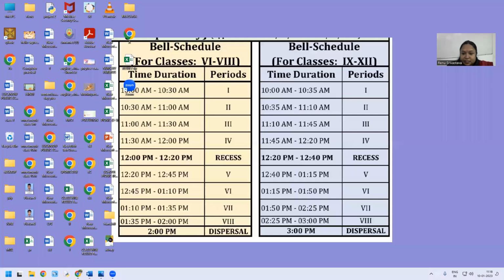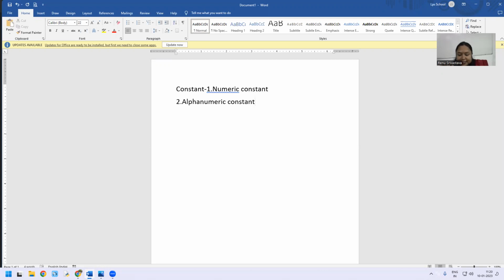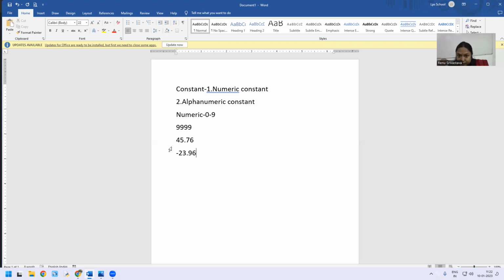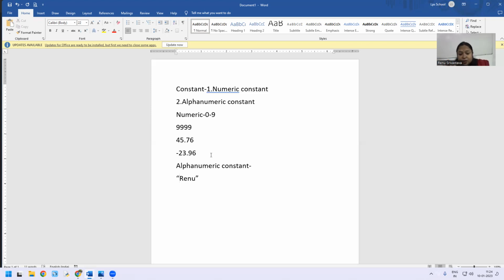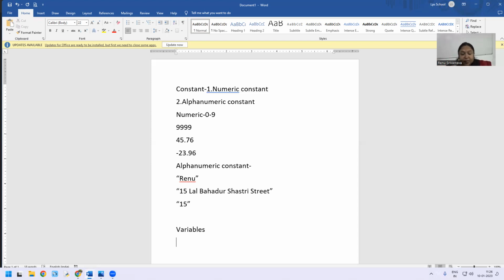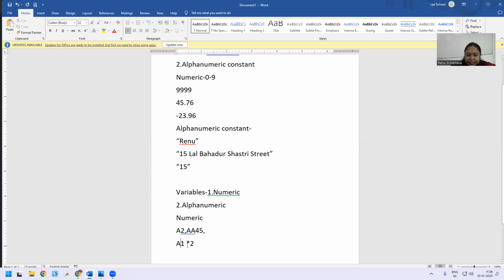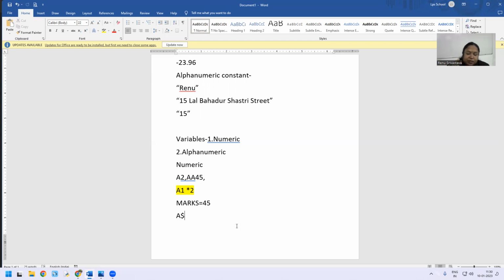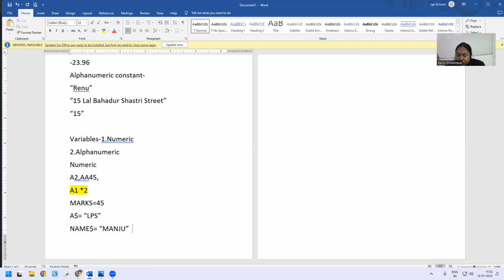class 6 unit III